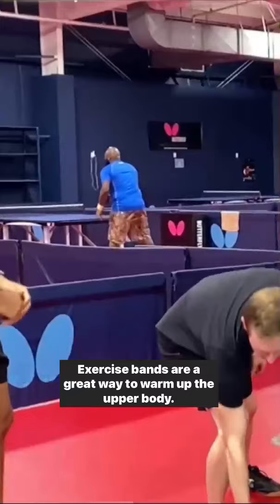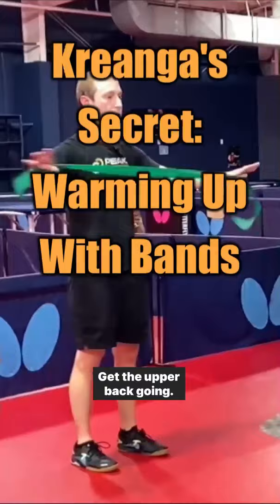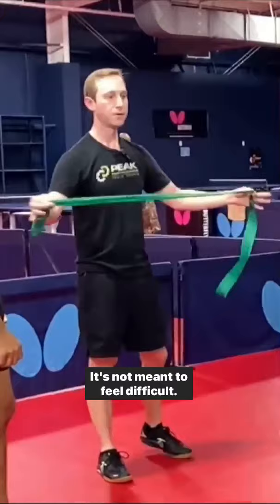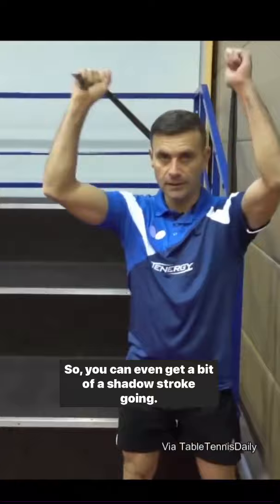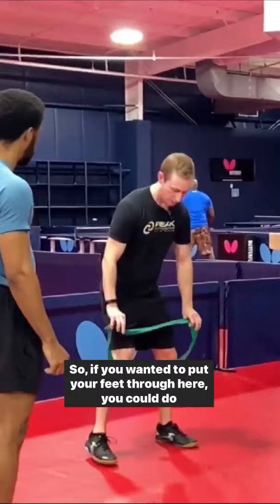Do This Before Every Table Tennis Session (Kreanga's Secret)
Link to the bands I use in this vid

In this video, I demonstrate a couple ways you can use a light resistance band to help warm up the upper body. This is something top players do, but I rarely see at the club. Taking some time to warm up will both improve your performance AND help prevent injury!

Credits:

Song: Flow by Jeff Kaale